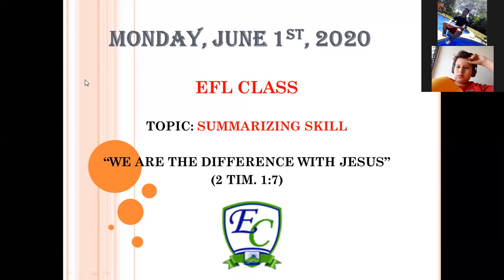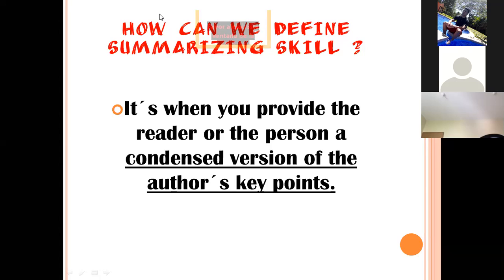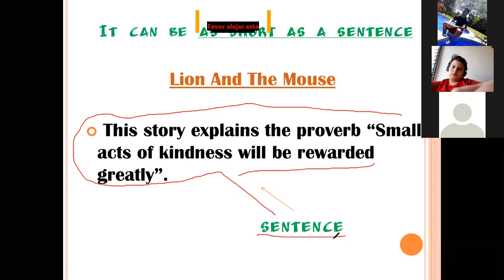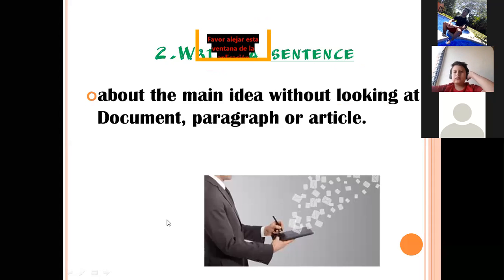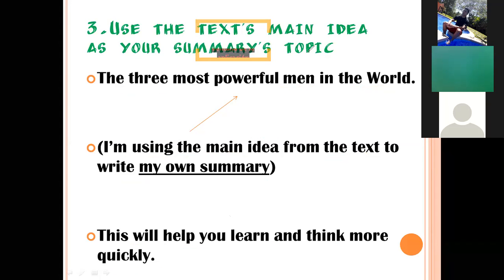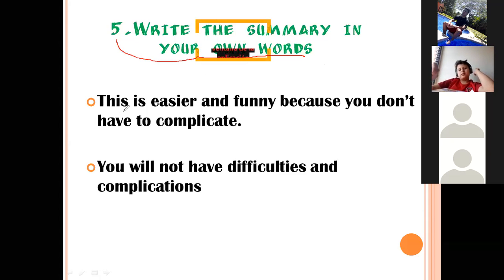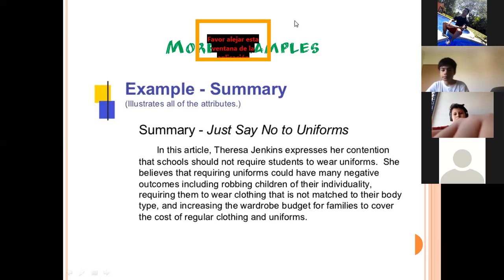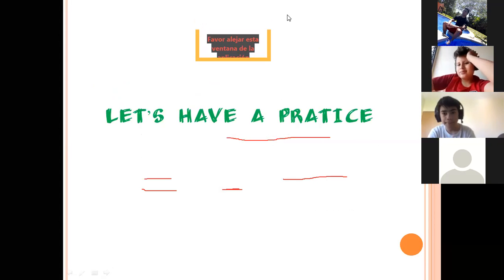EFL CLASS-Summarizing Skill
On this video you'll learn how to create a summary using different tips, having in mind, your level of english or the understanding of any story, paragraph, or aticle.